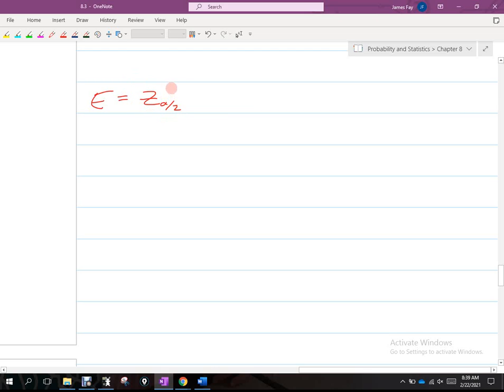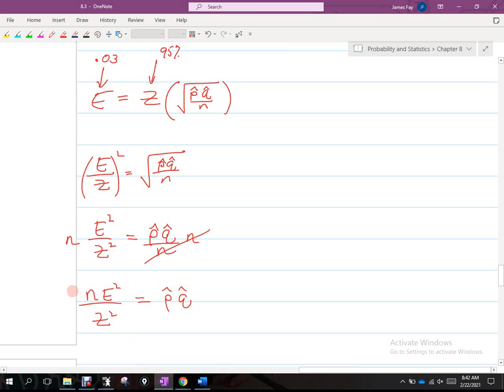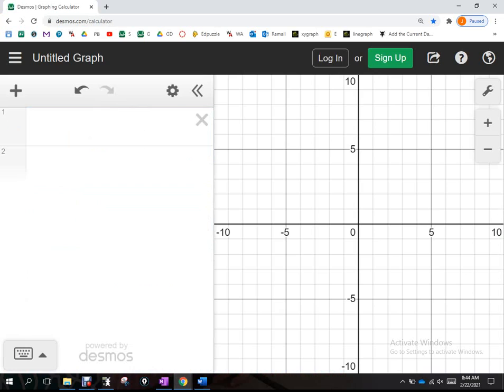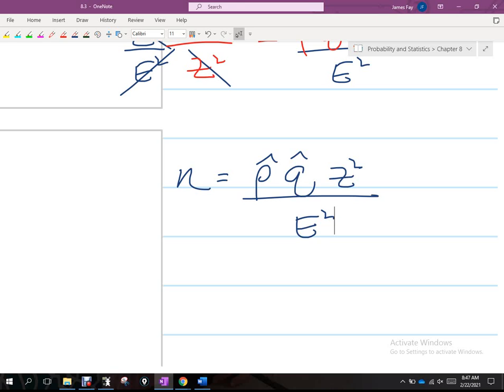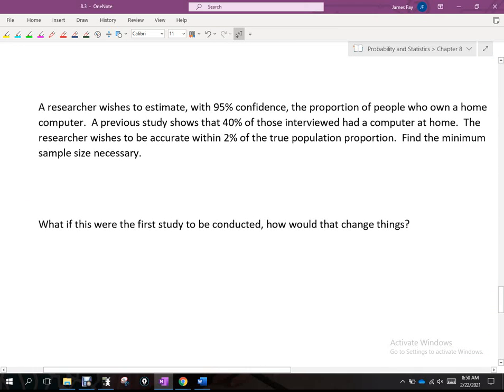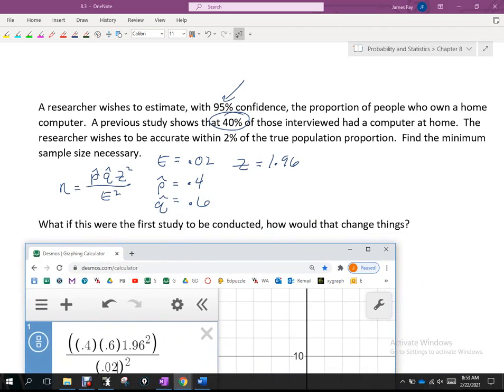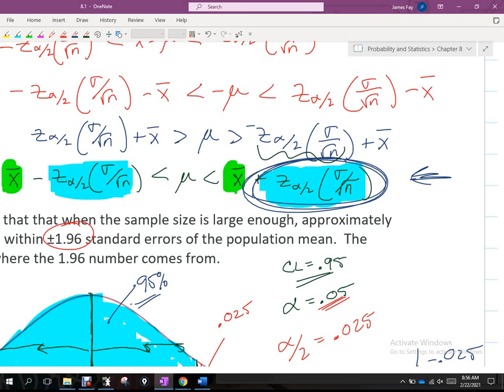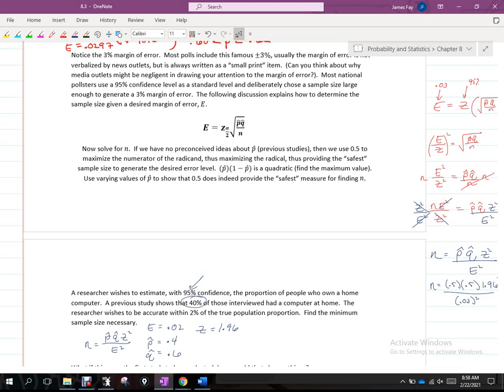02 22 21 Stats Section 8 3 Day4